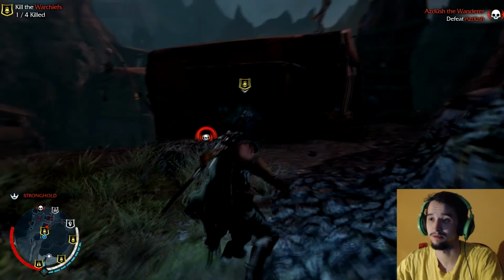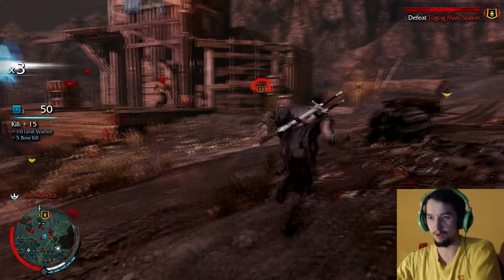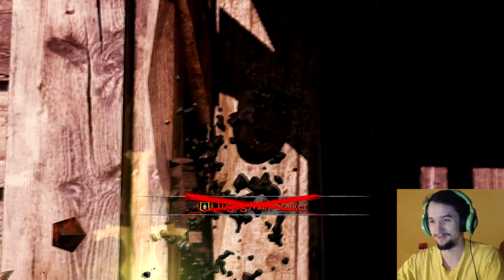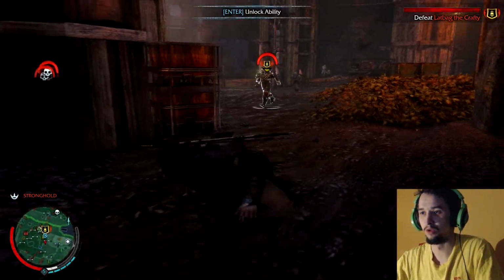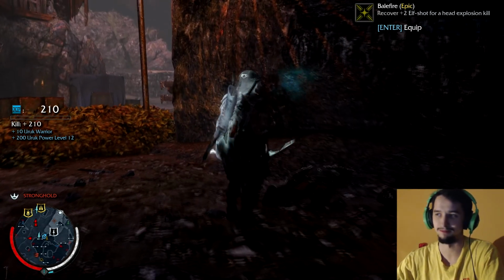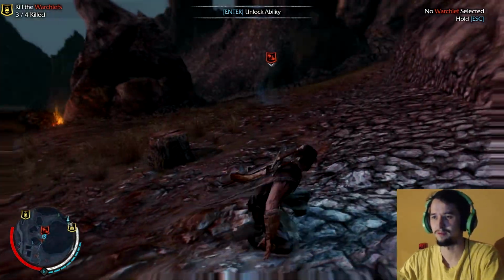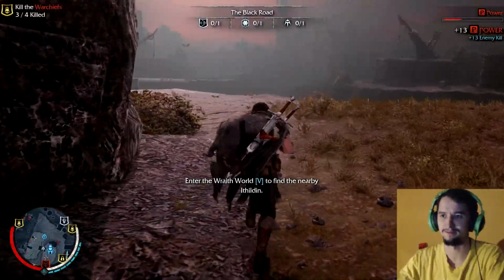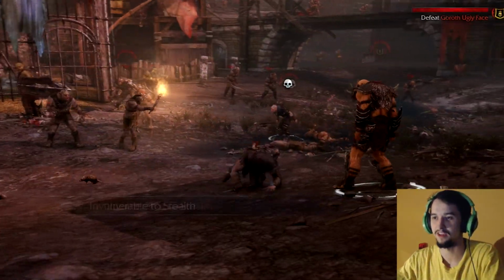Shadow of Mordor Walkthrough - Part 6 - The Great Hunt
Hunting down the Warchiefs.